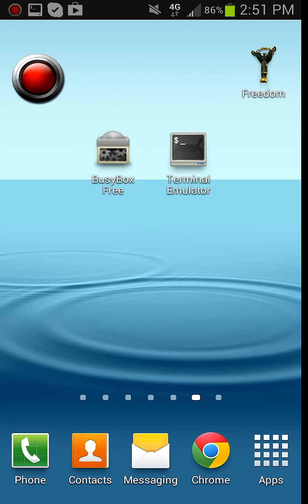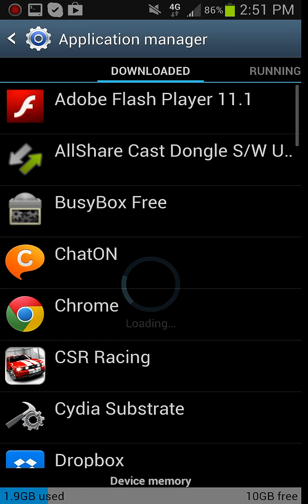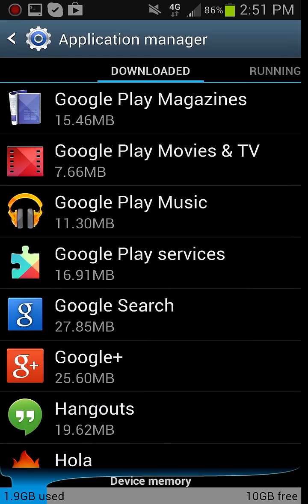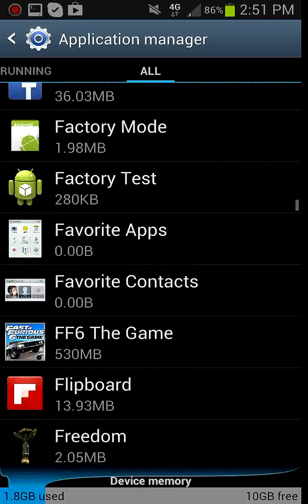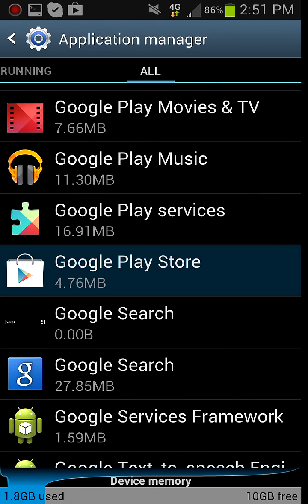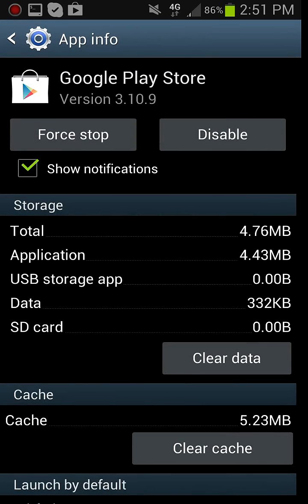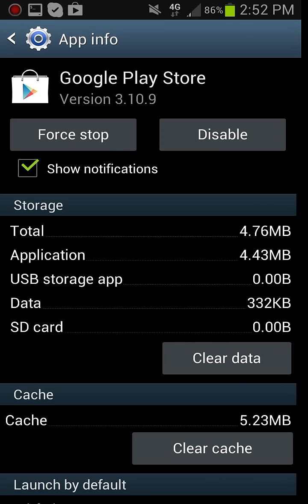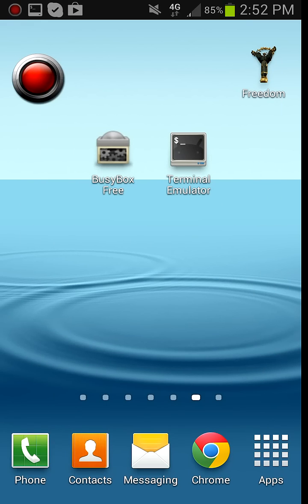How to downgrade Google Play Store*Easy Way*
Upon uninstalling the updates u will notice within 10 minutes of doing this the Google play store will auto update so check out this video to stop the update